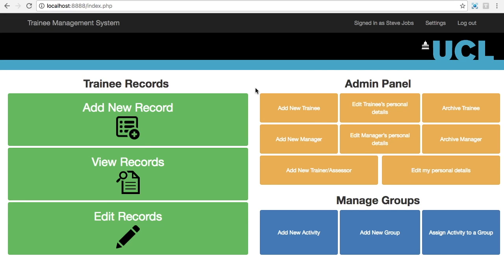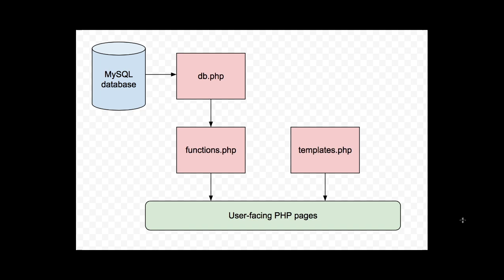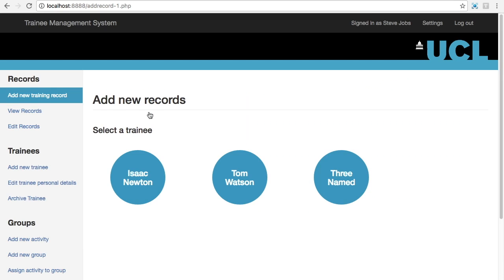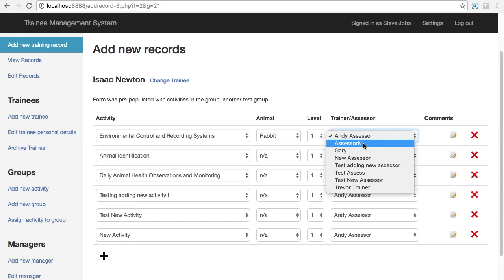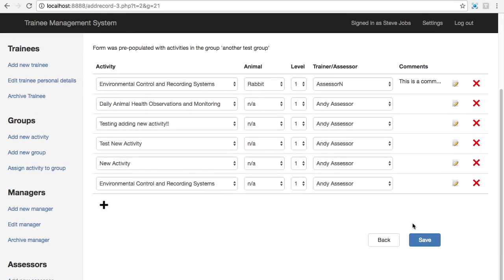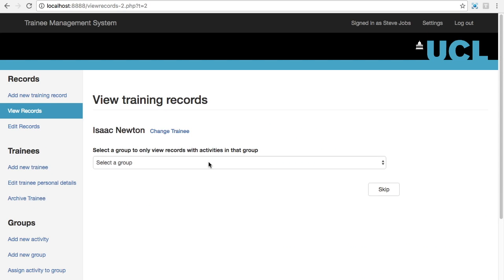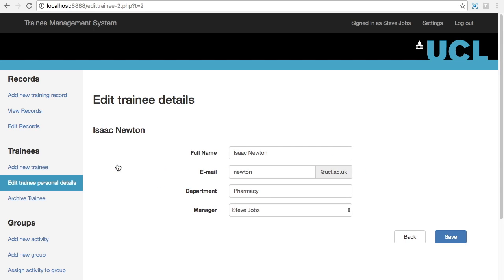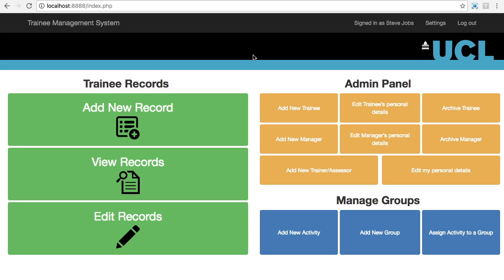COMPGC02 Apps Design - Team 12